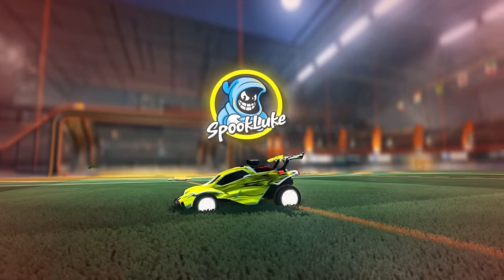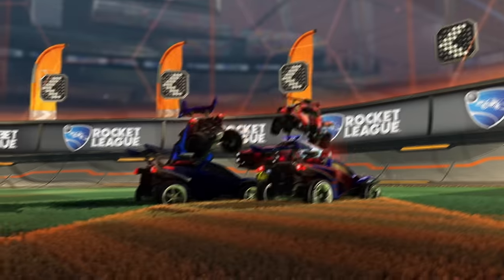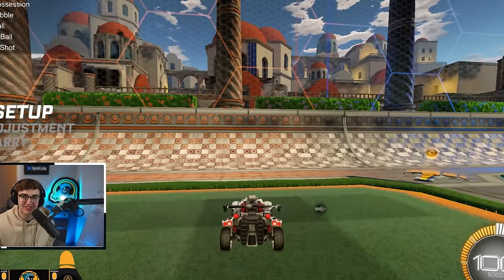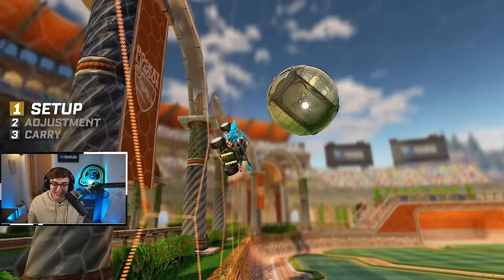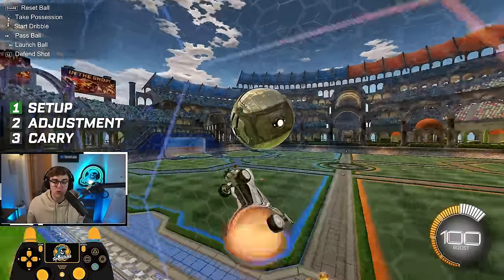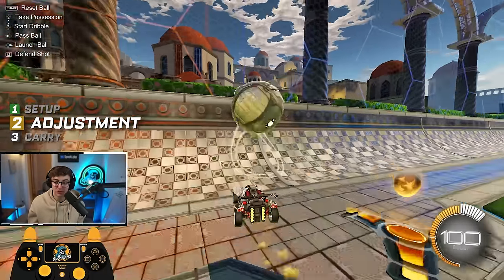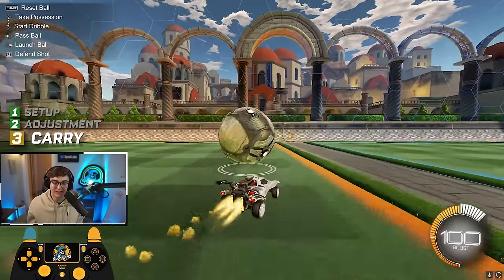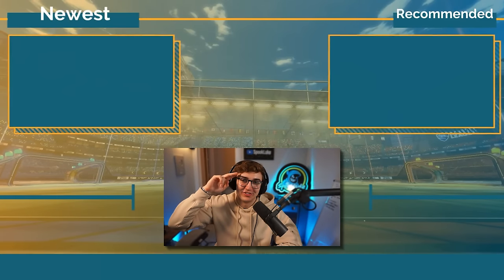How To AIR DRIBBLE In UNDER 6 Minutes... ROCKET LEAGUE (2023)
In this Rocket League air dribbling tutorial, I go over everything you need to learn how to air dribble in under 6 minutes...

Do you,
Luke
⏱️Timestamps:
Intro - 0:00
Step #1 - 1:17
Step #2 - 3:27
Step #3 - 4:27